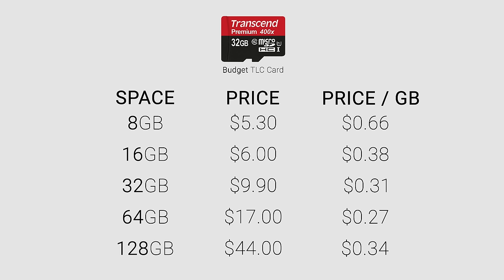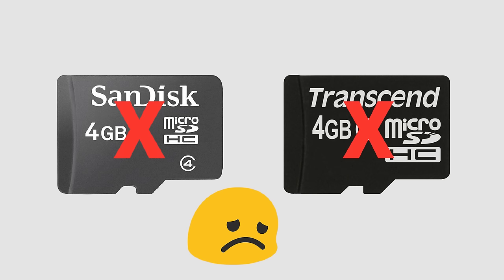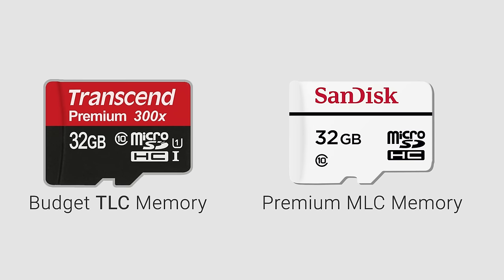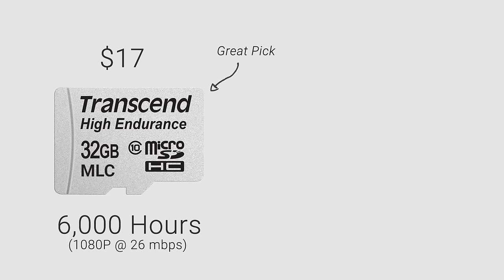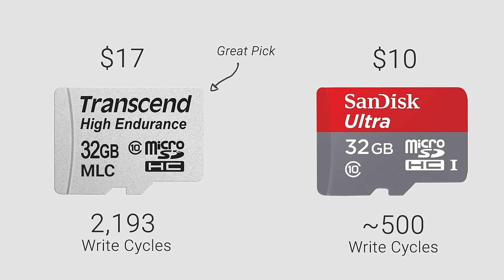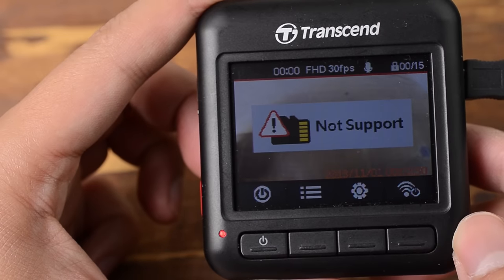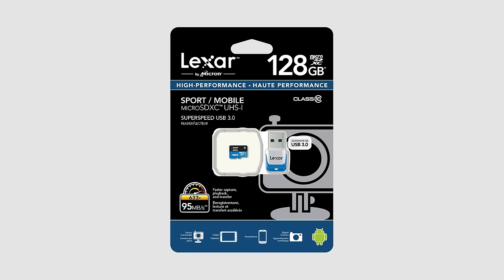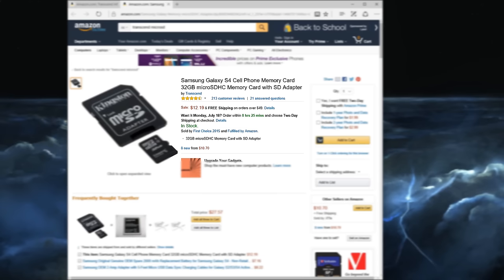Dash Cam 101 - Guide to SD Cards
Dash cameras put more wear and tear on SD cards so you need to pick something more durable. We show you what matters.

⚡️⚡️ UPDATE - MAY 5th, 2019 ⚡️⚡️
We have many new recommendations.  Watch our new "Best MicroSD Cards 2019" video We've also updated our picks below.

OUR SD CARD PICKS
I've purchased all dash cams and accessories since 2017.  No paid reviews here.

1️⃣ 64GB SAMSUNG PRO ENDURANCE | BEST CHOICE
Replaces the Transcend High Endurance.  For less money, it has a better endurance rating and longer warranty for 64/128GB cards.

2️⃣ 64GB SANDISK HIGH ENDURANCE | RUNNER UP
Sandisk's new High Endurance line now replaces the Samsung EVO Plus/Select & Ultra A1 as our top budget pick.  They have a longer warranty, counterfeiting issues are fixed and the price is very similar to our previous picks.  As well reliability has been confirmed by manufacturers like Street Guardian.

GET A BACKUP CARD
We recommend drivers purchase a second (16-32GB) SD card for emergencies.  You’ll be able to swap your cards out and keep recording without worrying that you’ll overwrite important footage. As well you’ll be protected in case your current card has any problems.

OTHER LINKS:

If you want to learn more about the different memory types (SLC, TLC, MLC), Linus from Techquickie has a great video on the technical details:

PHOTO CREDIT

To see what we are up to and what's coming please check our Facebook page as it's the only place we post behind the scene stuff like photos and thoughts about other cameras.

Video reviews are only a part of what we do. Our articles contain detailed information about each camera we reviewed as well as feature cameras that we don't have videos about.

-Andrew & Team